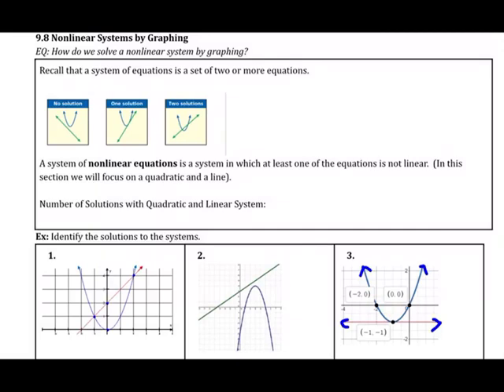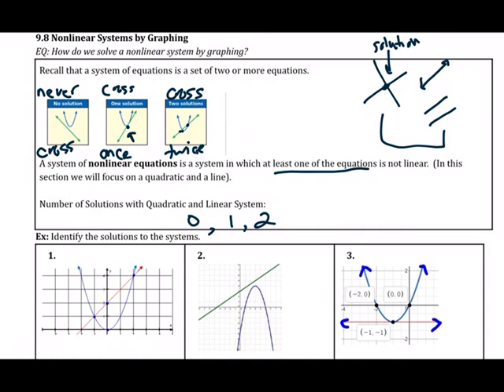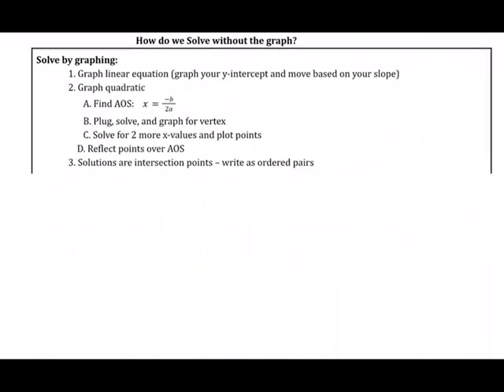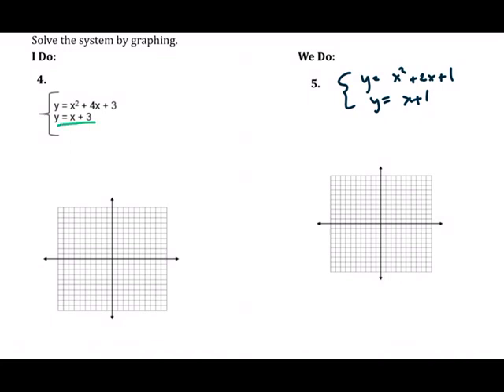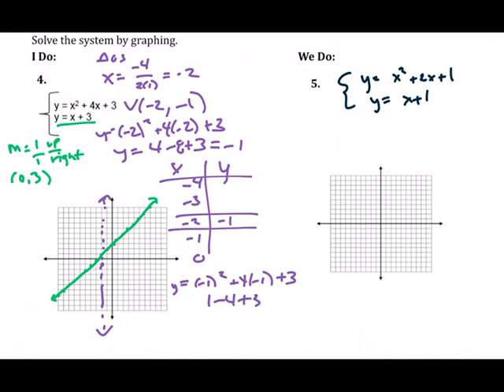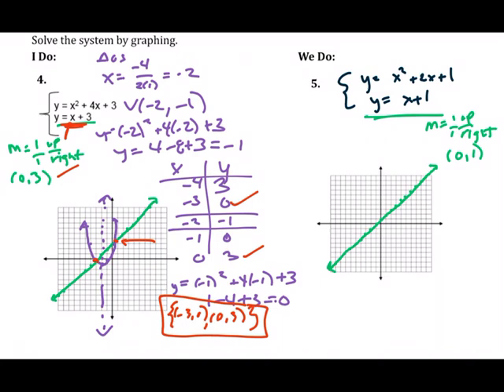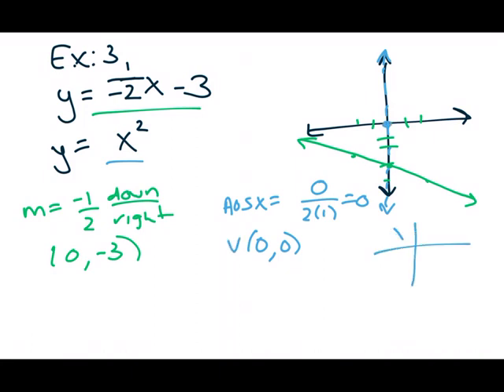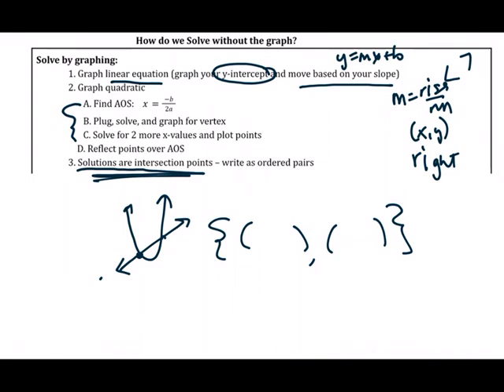(9.7 Part 1) Solving a Nonlinear System by Graphing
This video teach what a non-linear systems are and how to solve them and identify their solutions using graphs.  Also check out solving non-linear systems using substitution and elimination